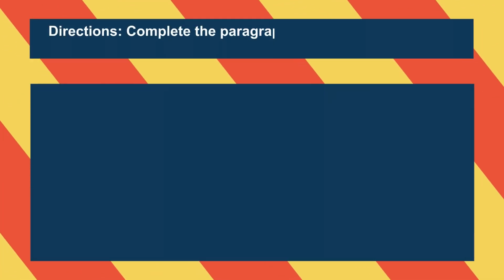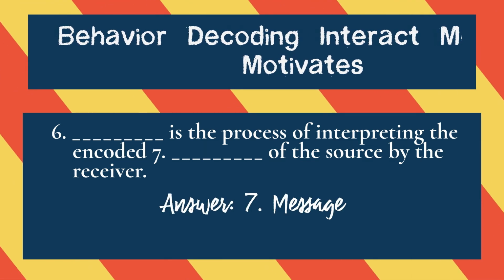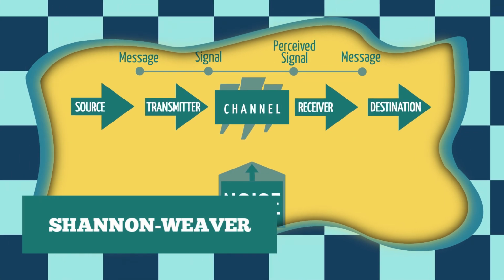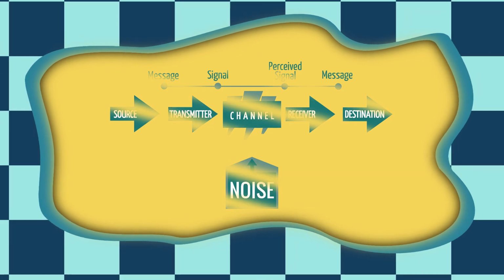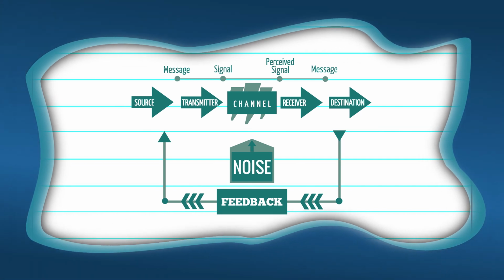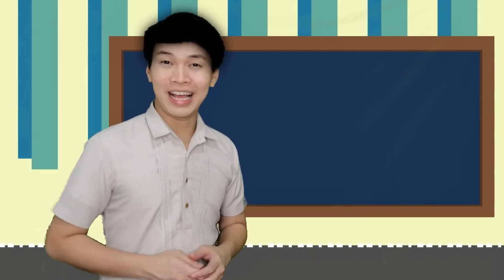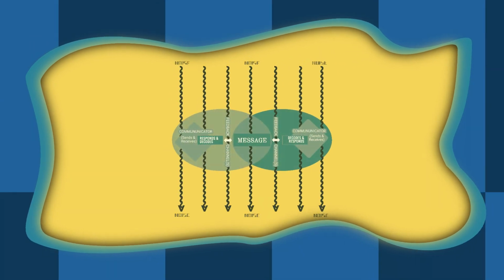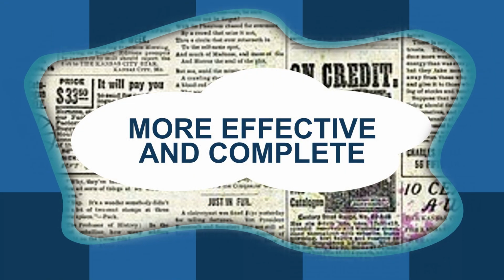MODELS OF COMMUNICATION | MELC 2 BASED LESSON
References:
Maming, Divina. Oral Communication in Context Quarter 1 - Module 2: Communication Models. Department of Education

Al-Fedaghi, Sabah. "A conceptual foundation for the Shannon-Weaver model of communication." International Journal of Soft Computing 7, no. 1 (2012):
12-19. May 23, 2020.

Foulger, Davis. "Models of the communication process." Brooklyn, New Jersey (2004). May 23, 2020

Liang-sheng, Y. A. O. "Enlightenments from Schramm model to practitioners in translation [J]." Journal of Zhenjiang College 2 (2004). May 23, 2020.

Meacham, John A. "A transactional model of remembering." Life-span developmental psychology: Dialectical perspectives on experimental research (1977): 261-283. May 23, 2020

Narula, Uma. Communication models. Atlantic Publishers & Dist, 2006. May 23, 2020.

Gillespie, Debra J., and Rachel Schiffman. "A critique of the Shannon-Weaver theory of communication and its implications for nursing." Research and theory for nursing practice 32, no. 2 (2018): 216-225. Retrieved from: